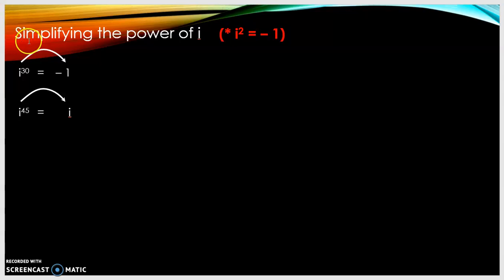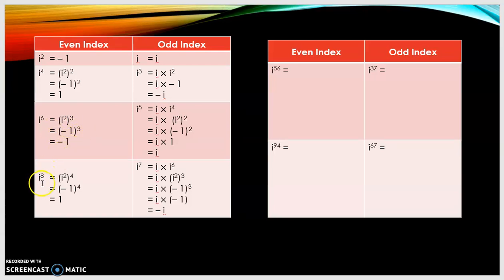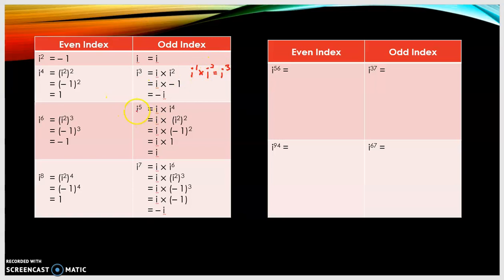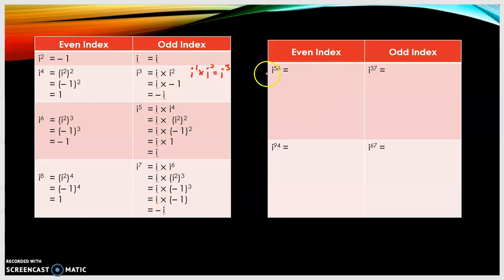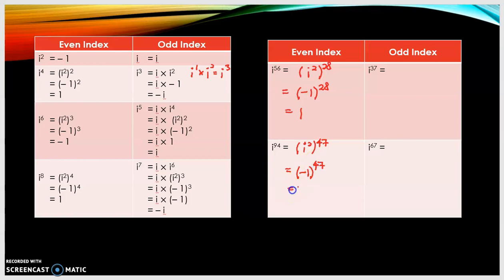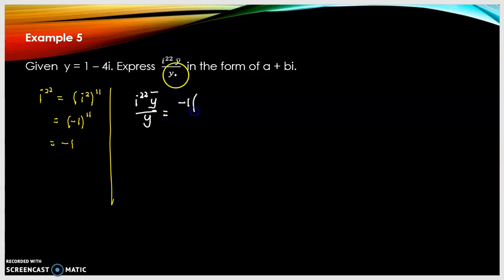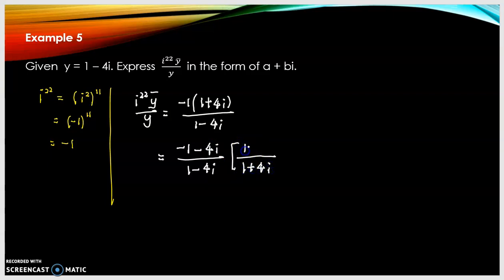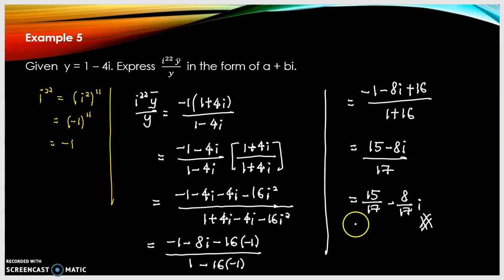17. Simplifying the index of i_Example 5